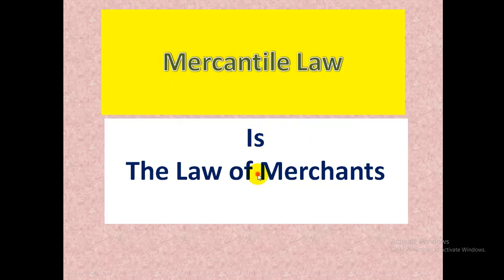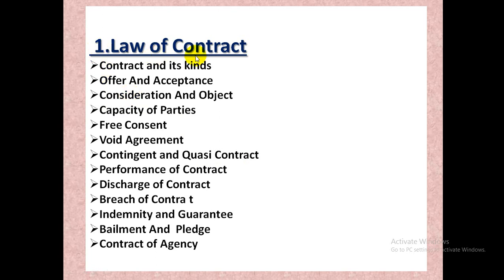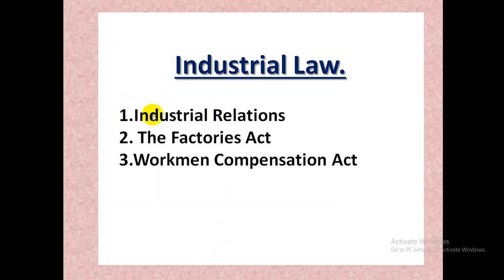Associate Degree Program Commerce 2022 Syllabus Business Law| B. Com Syllabus of business law| ADP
This video is for commerce students to help them in Associate Degree Program Commerce 2022 Syllabus Business Law| B. Com Syllabus of business law| ADP  . The content is given according to  syllabus of university of karachi.
commercelectureronline
commerce lecturer online